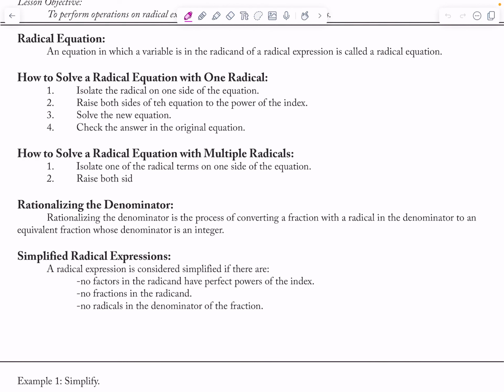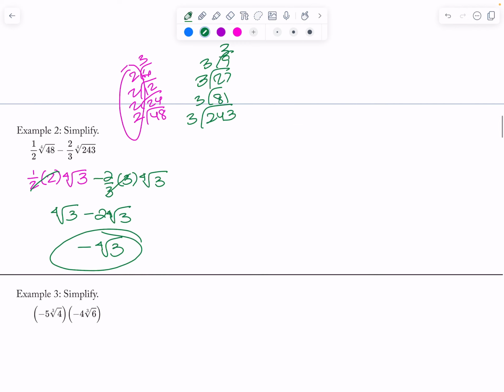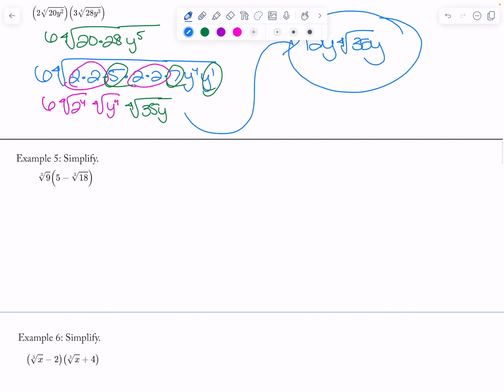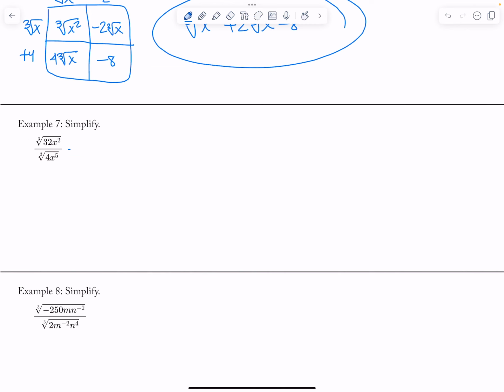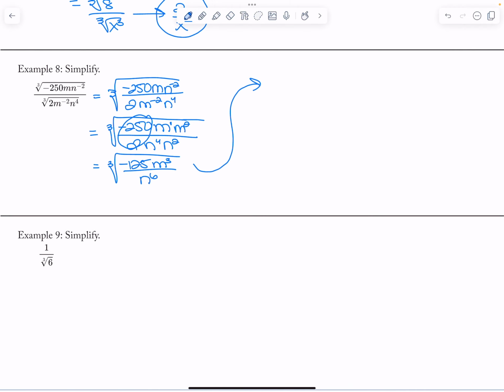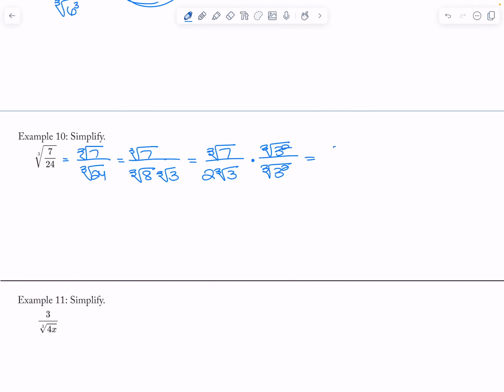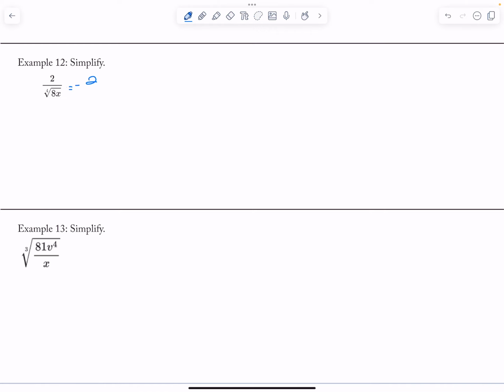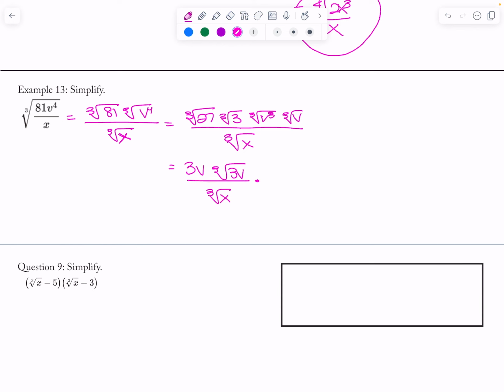IM2_OperationsOnRadicals_Lesson(10-6)